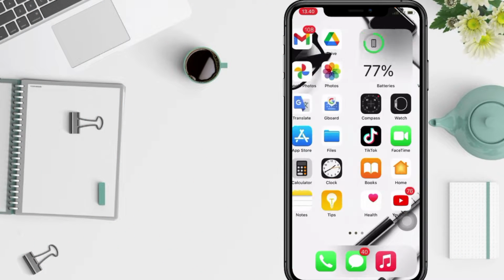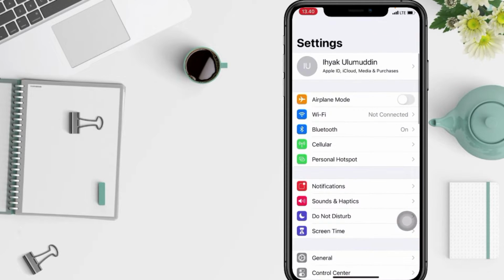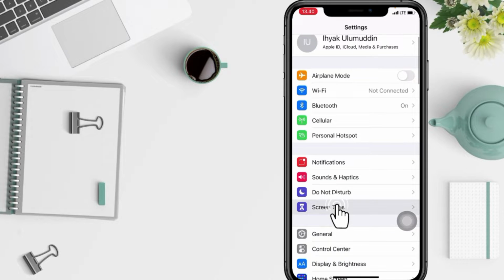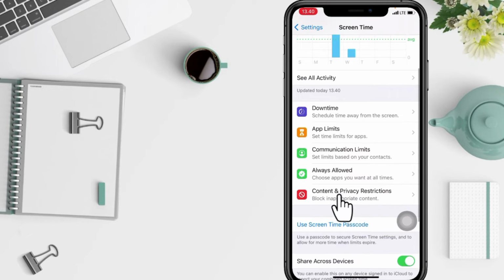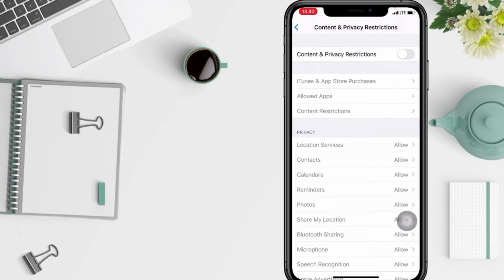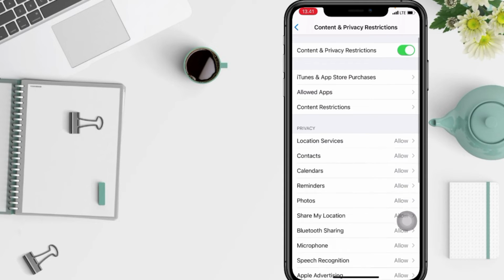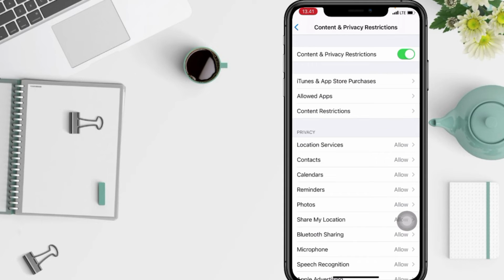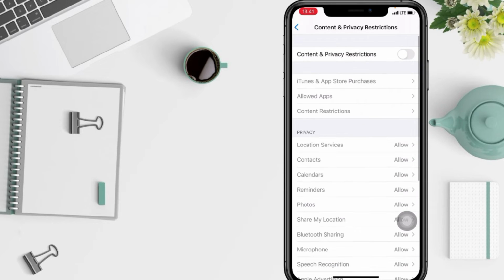Content And Privacy Restrictions Iphone | How To Enable/Disable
Content and privacy restrictions iphone - how to enable/disable it?
You can see the answer by watching this video until it's completely finished.

*this video is related to :
how to enable/disable content and privacy restrictions iphone
content and privacy restrictions iphone
content and privacy restrictions on iphone
iphone content and privacy restrictions